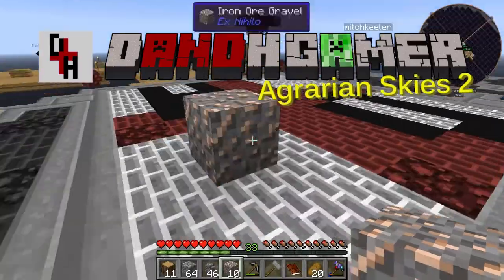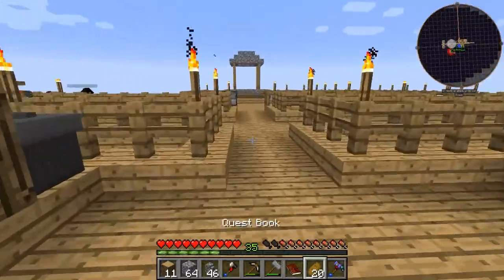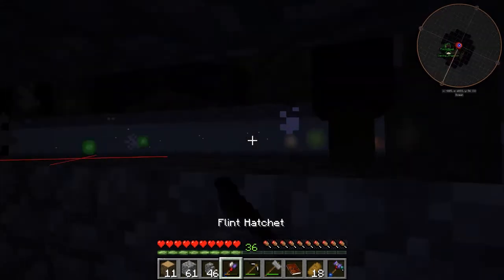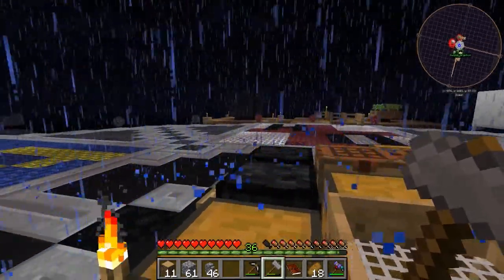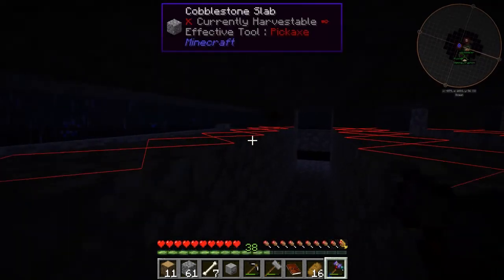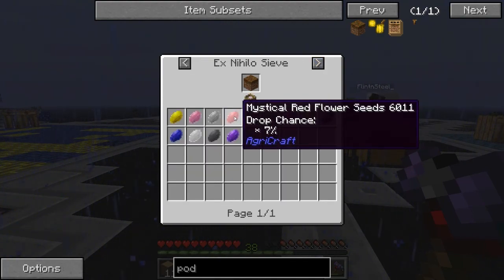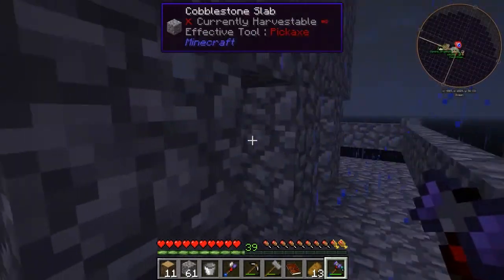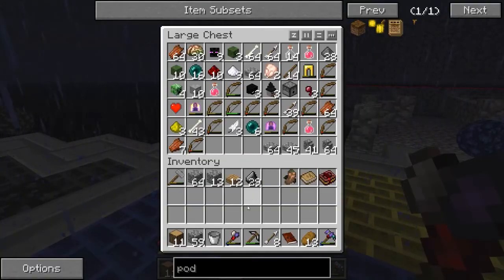Voidbound: Agrarian Skies 2: 006: Lighting Problems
More multiplayer fun with some fellow Voidbound friends. You can see their channels here:

I wrote and performed the lyrics for the outro song.

The beat was licensed from 16dollarbeats (a site that apparently no longer exists). Licensing can be provided upon request.

Minecraft is presented on YouTube with full permission. Mojang, the company which owns the rights to Minecraft, has authorized registered users such as me to use their game in video's.